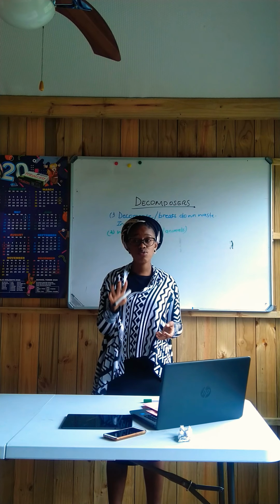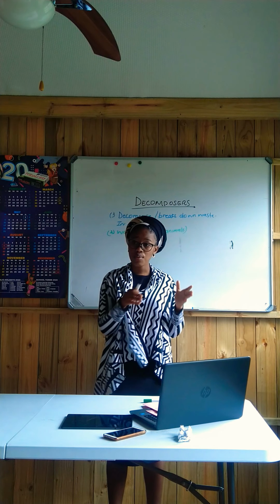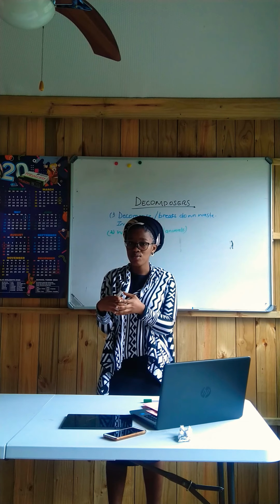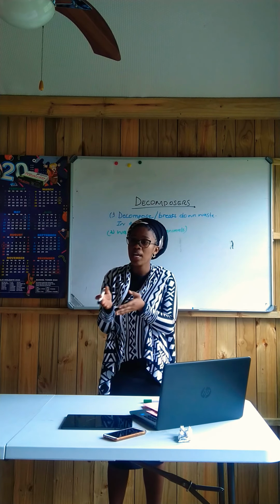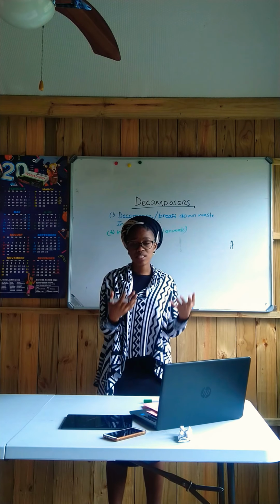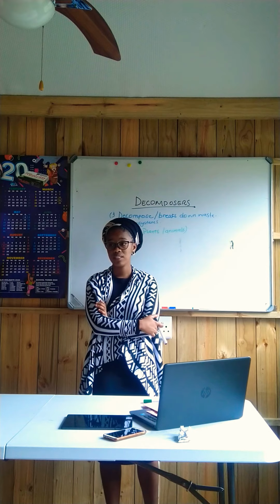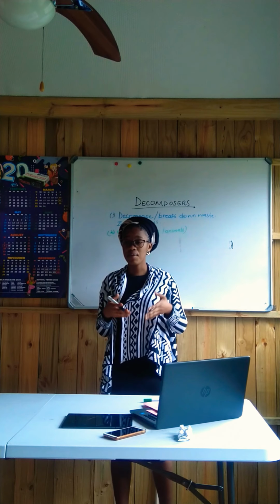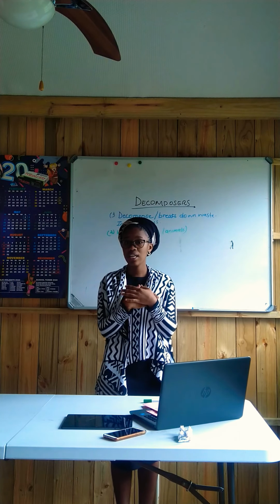1 November 2020